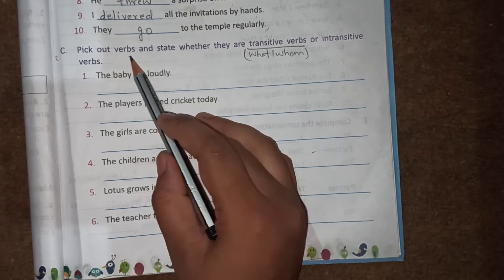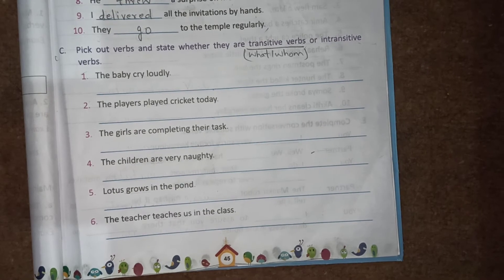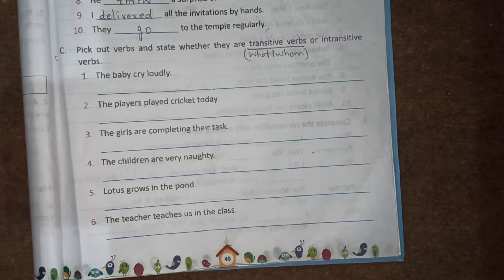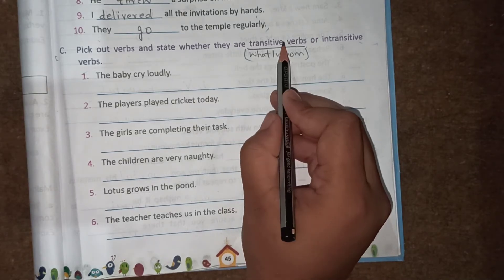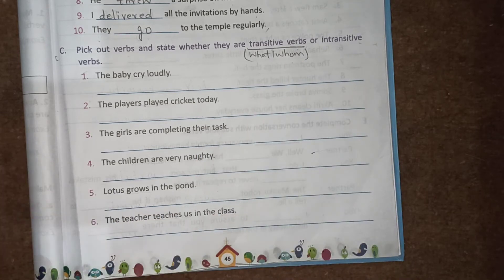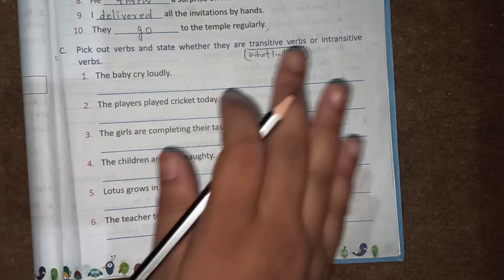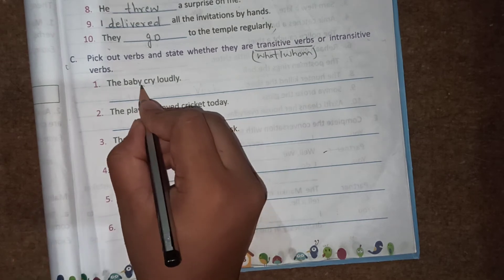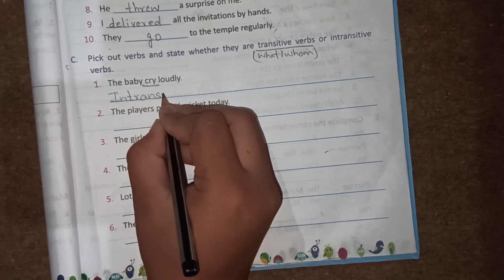English-1 class4 P1 14-07